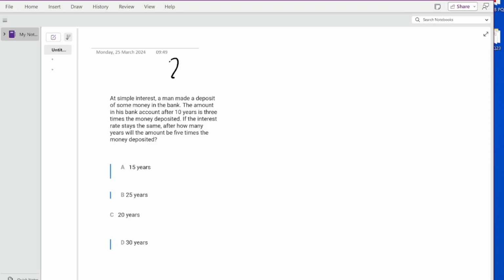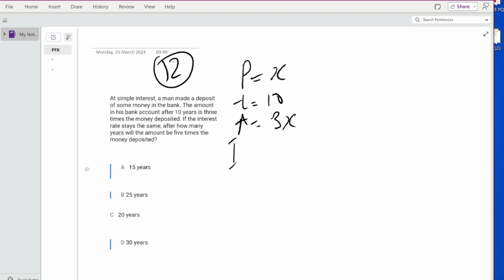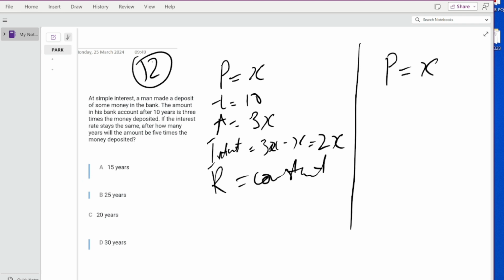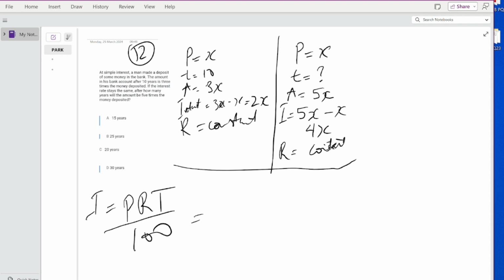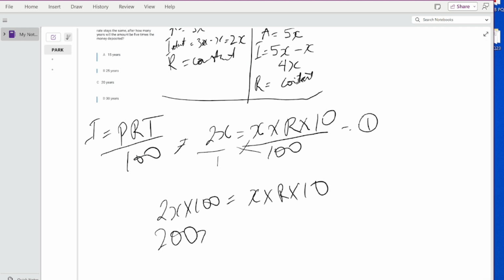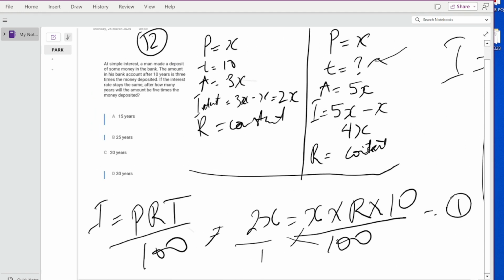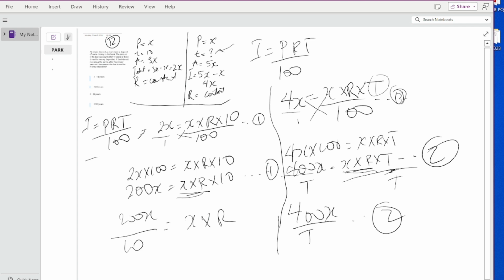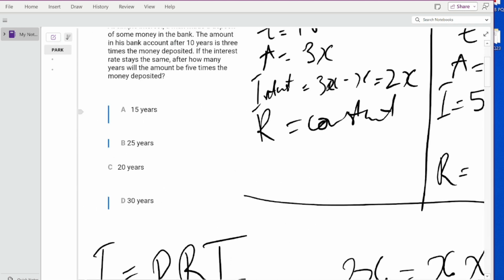12. JAMB UTME 2023 MATHS: SIMPLE INTEREST (COMMERCIAL ARITHMETIC) advance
At simple interest, a man made a deposit of some money in the bank. The amount in his bank account after 10 years is three times the money deposited. If the interest rate stays the same, after how many years will the amount be five times the money deposited?

(A) 15 years (B) 25 years (C) 20 years (D) 30 years

enika's, SIMPLE INTEREST
enika's, COMMERCIAL ARITHMETIC